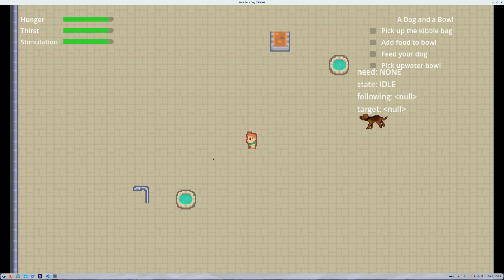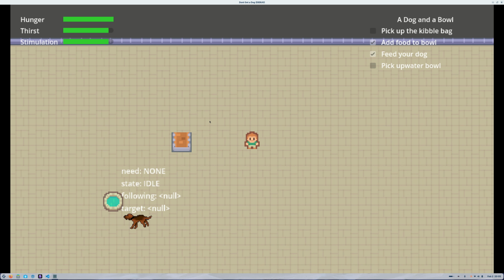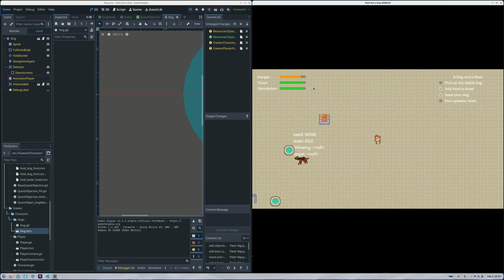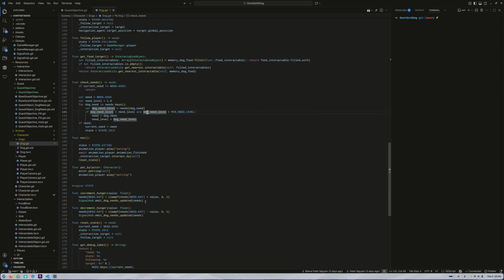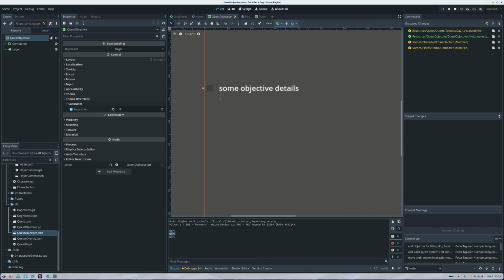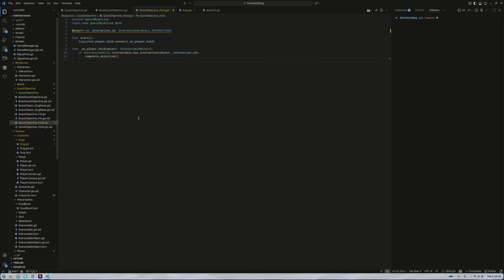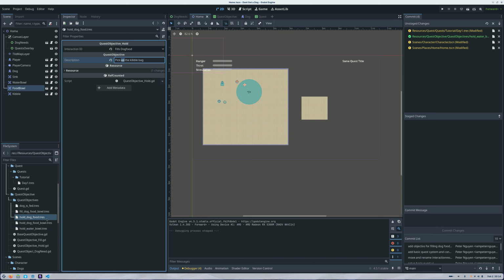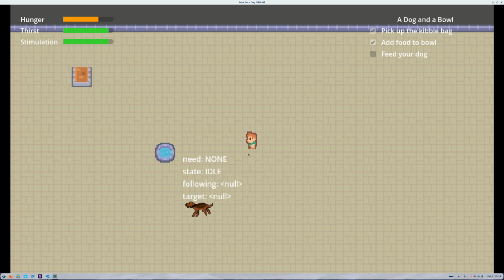Ramblings of a First Time Game Developer - Episode 2 - Dog AI and Quest System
In this second update, I was able to create a dog with some basic AI (ex: search for food when hungry) and structure a quest system with objectives